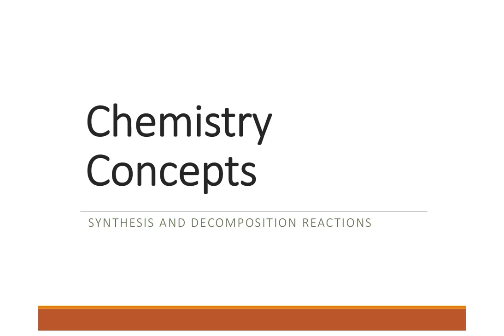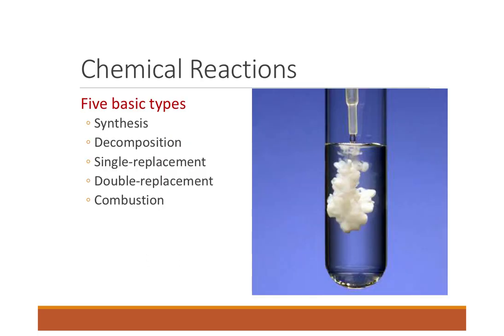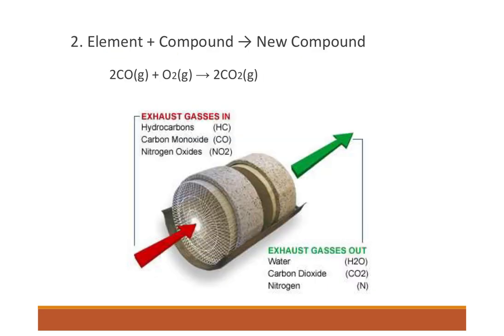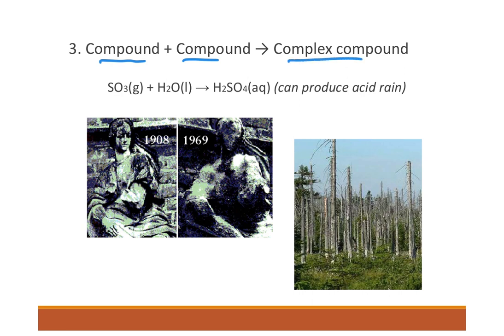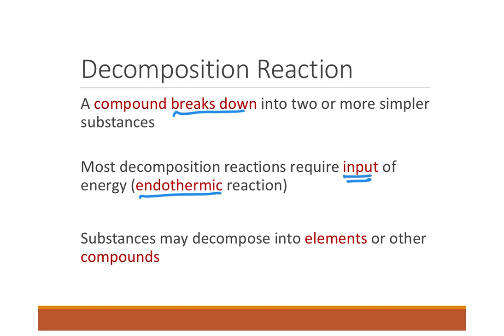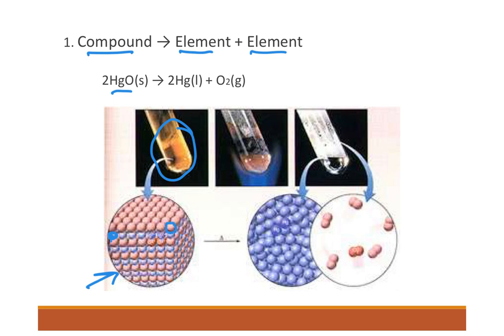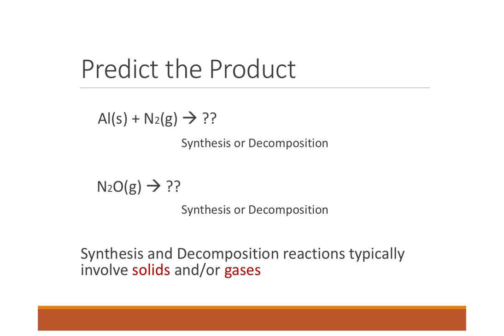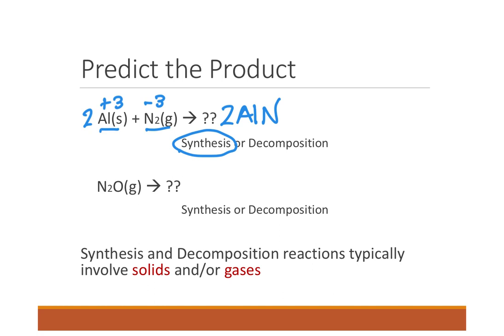Chemistry Concepts - Synthesis and Decomposition Reactions